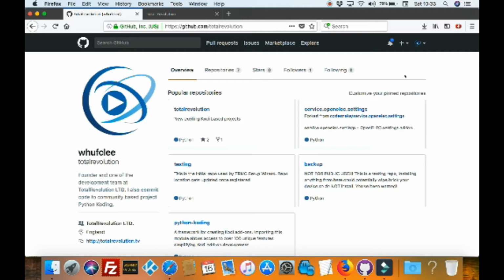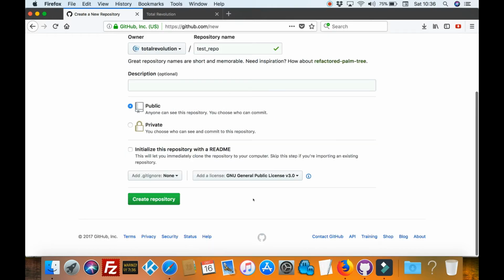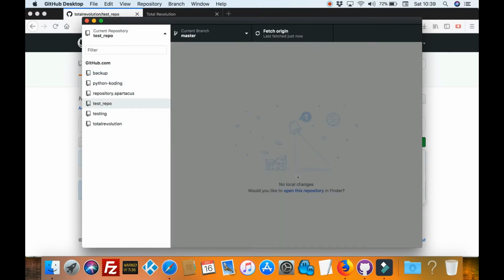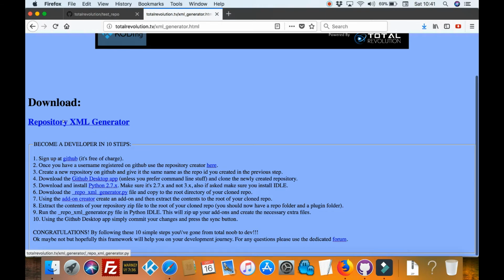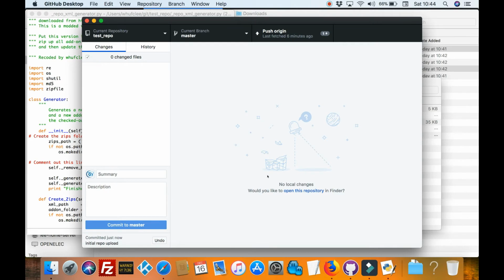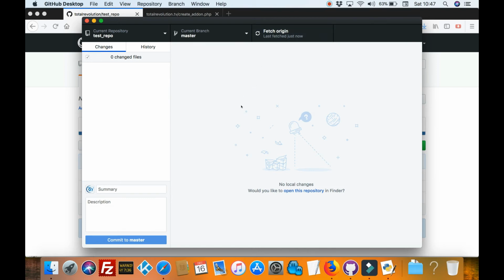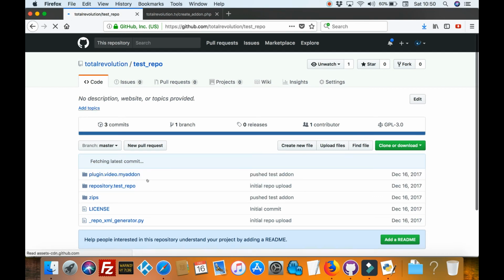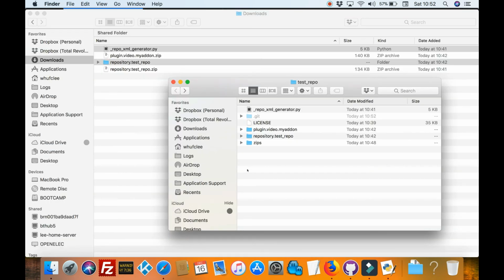Github Repository Basics (Create, Clone, Commit, Push, Delete)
This will guide you through the initial process of creating a repository on github, we also explain how to clone, commit and push code via the desktop app as well as showing how to fully delete a repository from online.

If you're looking to create a repository for use in Kodi then I would highly recommend watching my "Become a developer in 1hr - intensive guide" first. That goes into much greater detail of how and why github works so well with the Kodi software, however this guide is much shorter and more generic so if you just want to know the basics of how to use github desktop app this could be for you.